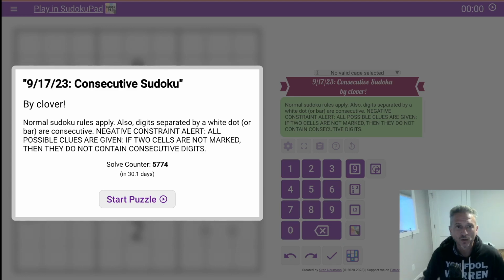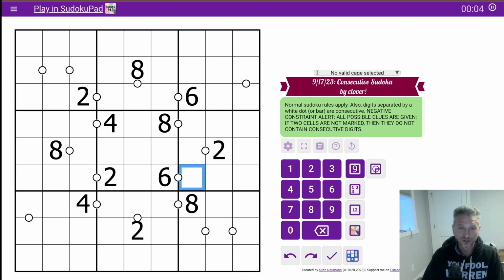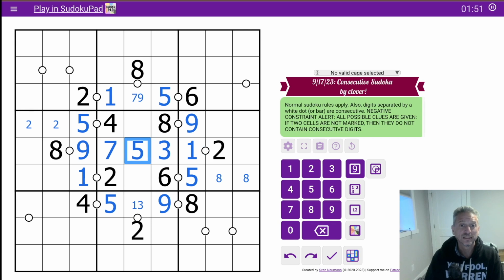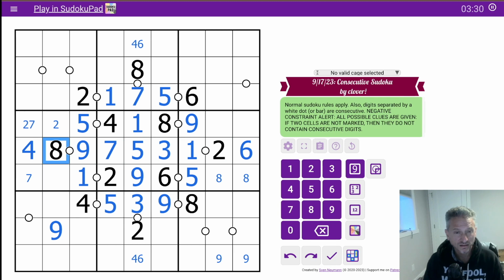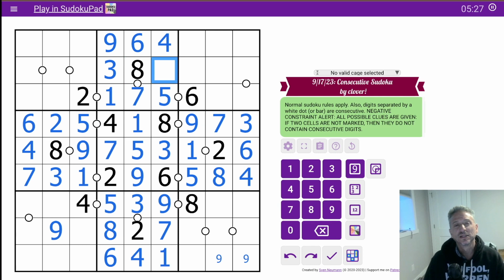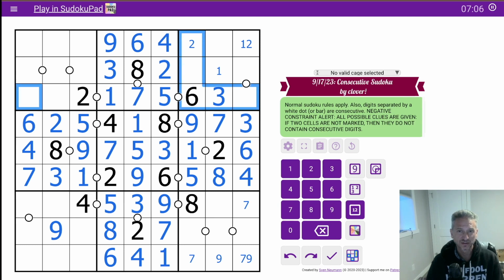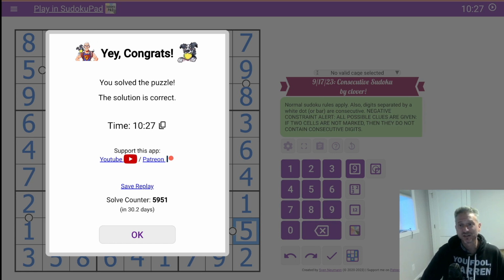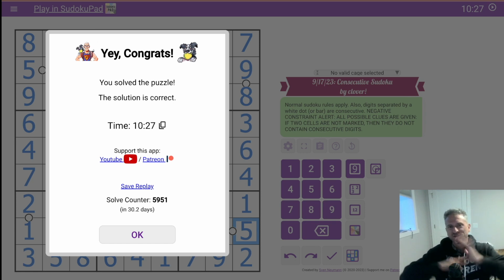GAS #833 -- "Consecutive Sudoku" by Clover